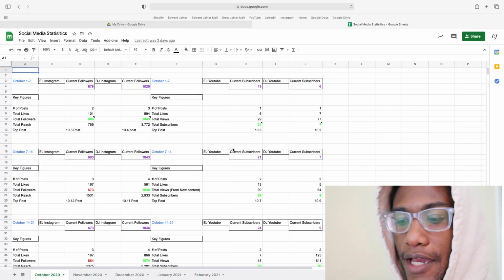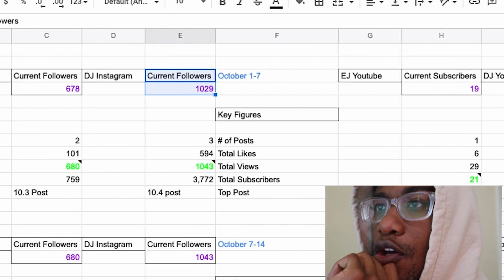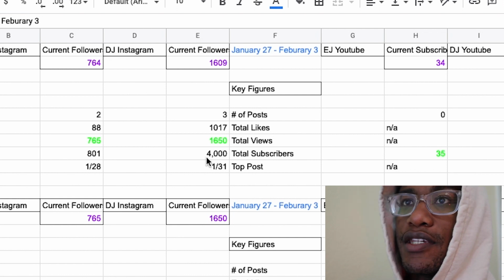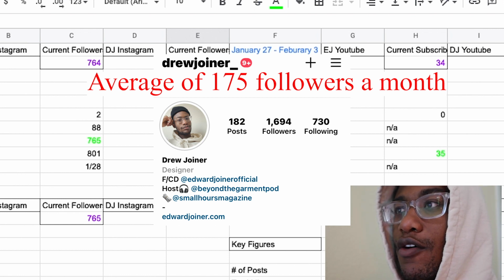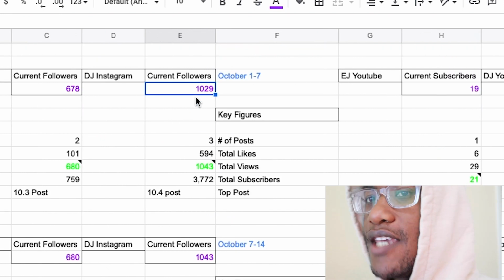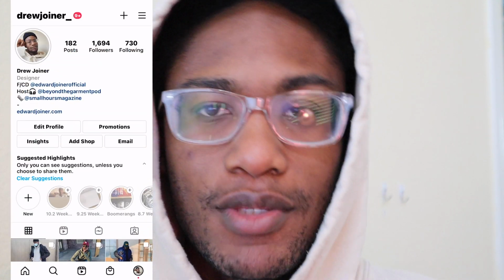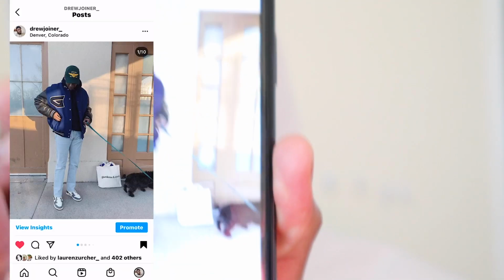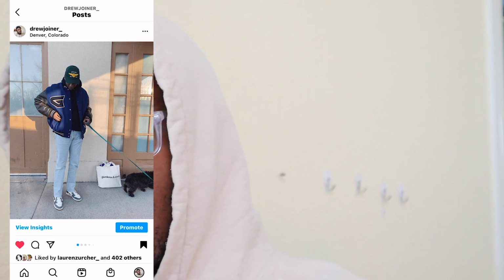How to grow your fashion Instagram | January 2021| Road to 10k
I hope you got some value from this video.